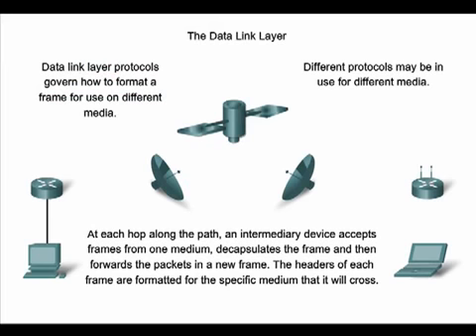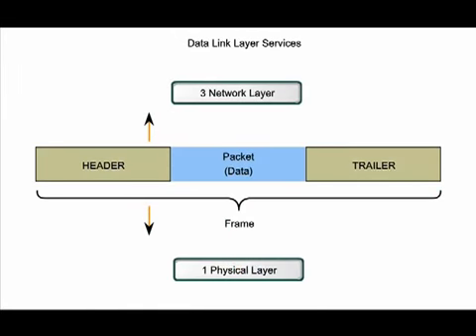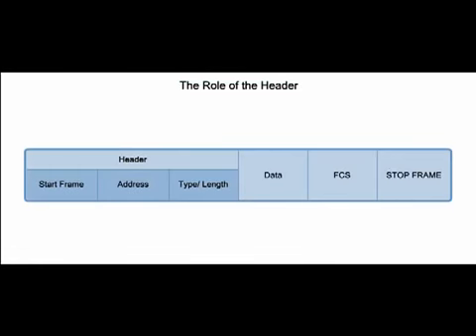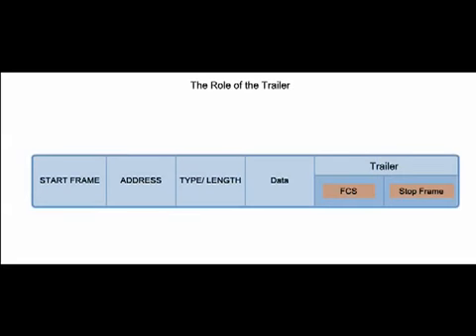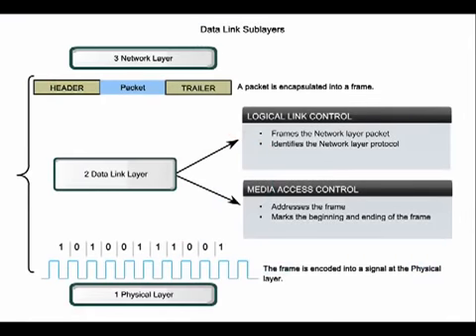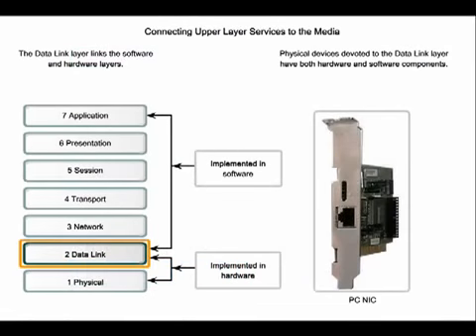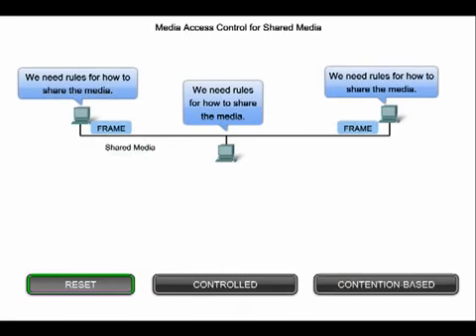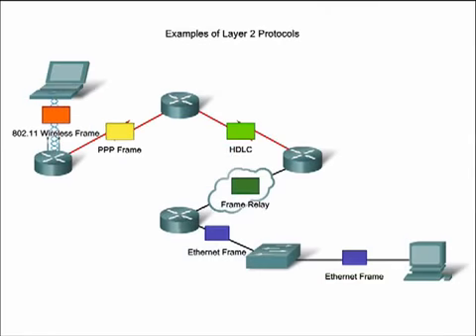CCNA Network Fundamentals: Chapter 7 - Data Link Layer